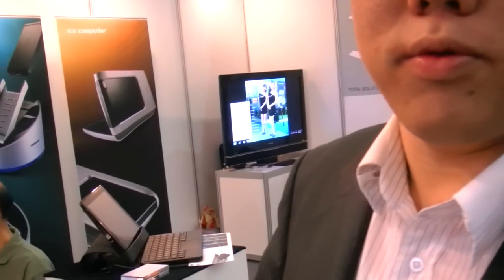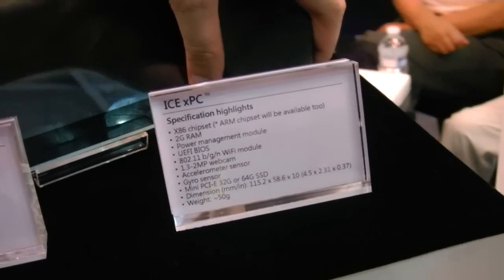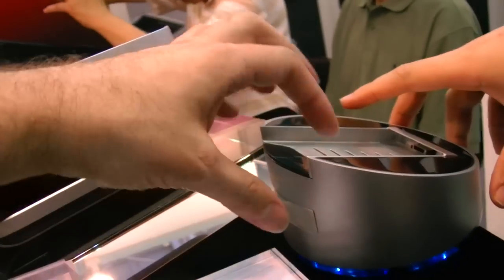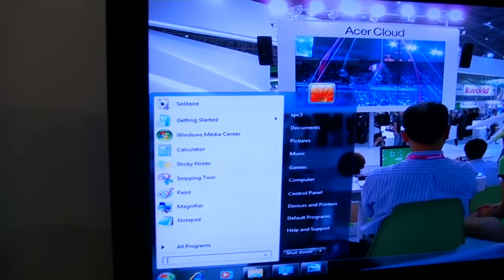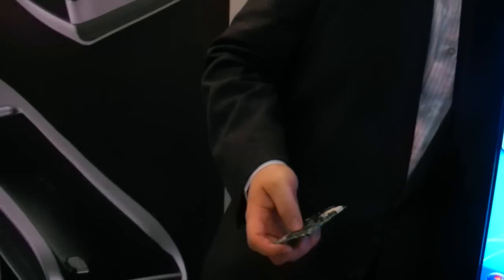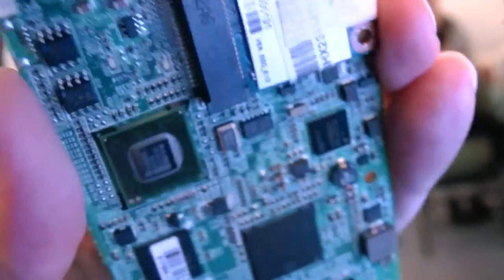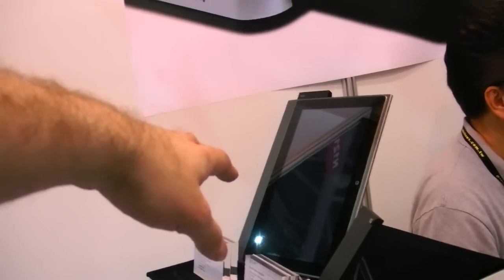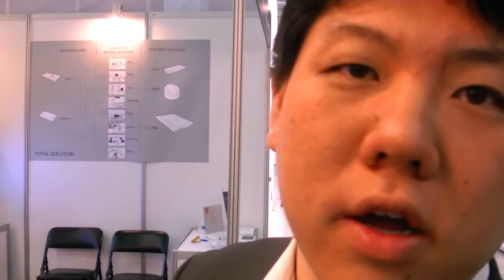Ice Computer, computer in a module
Plug the module to Tablet dock, Desktop Dock, Set-top-box Dock, the PC module can be ARM or x86.